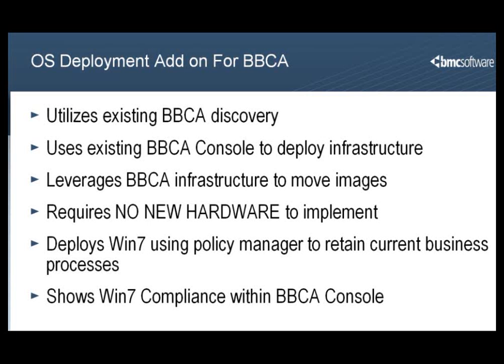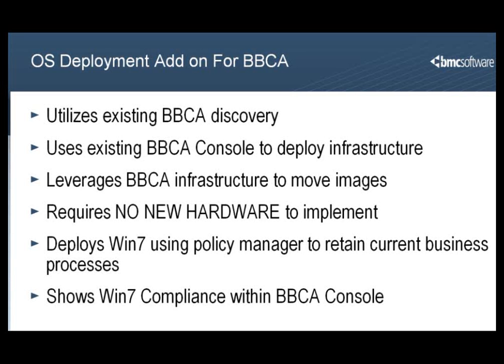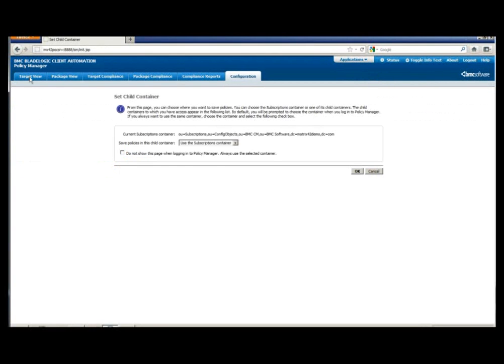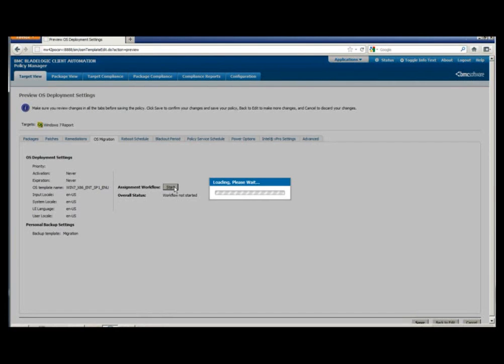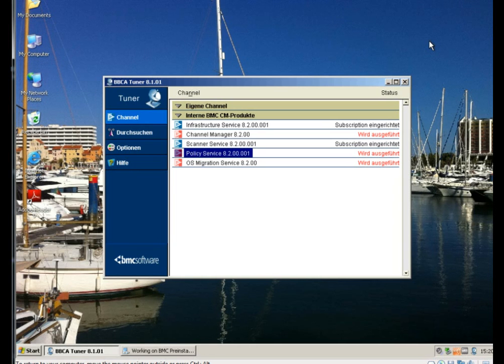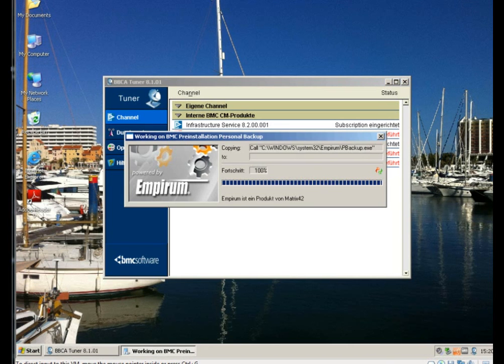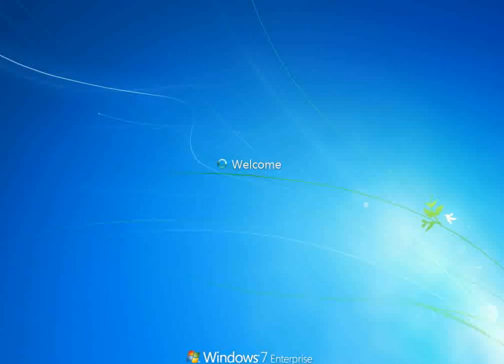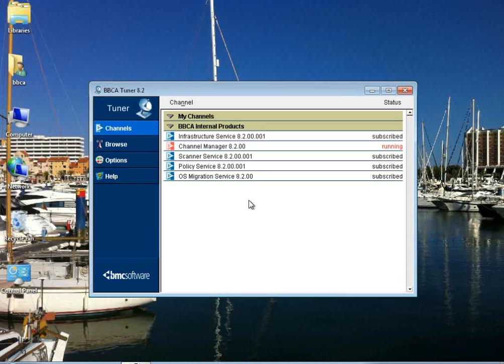BBCA with Matrix42 integrated OS Deployment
Shows how to initiate OS Deployment from the BBCA console leveraging the Matrix42 technology integration, and then what happens on the endpoint